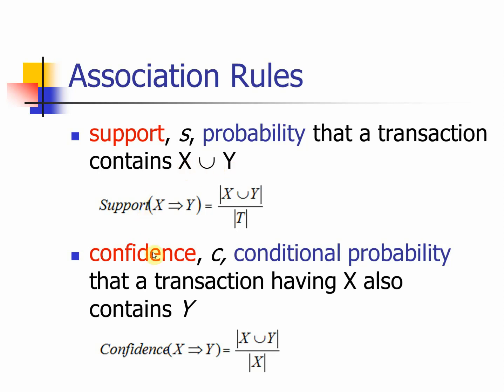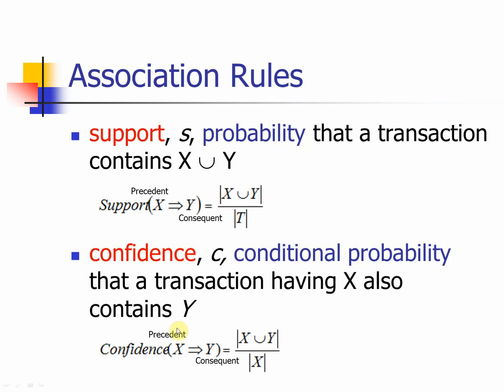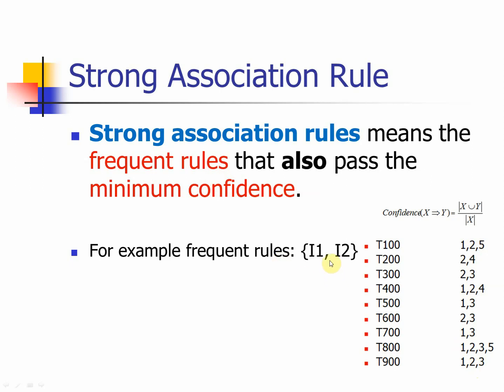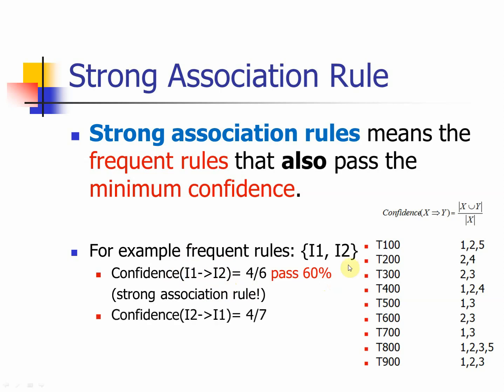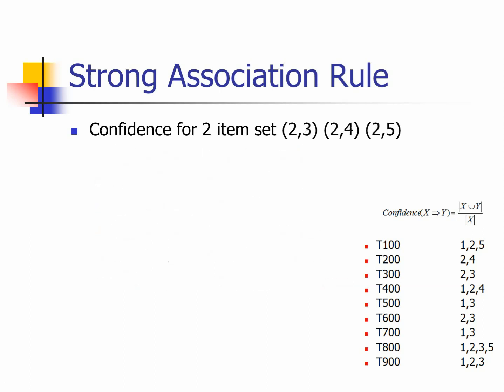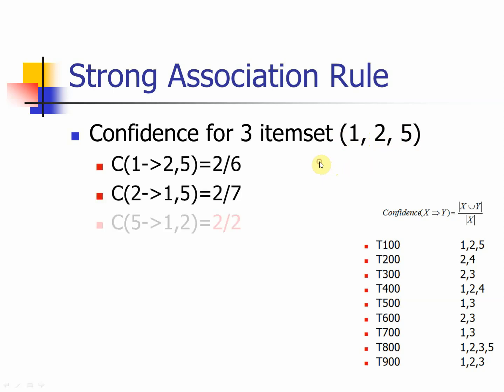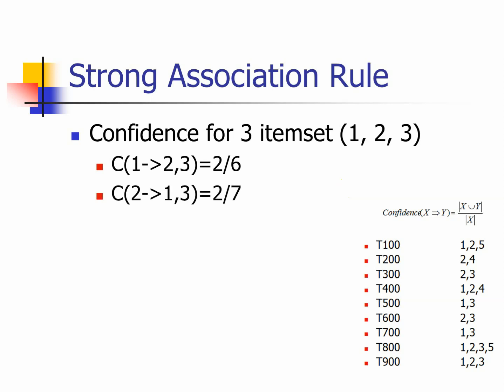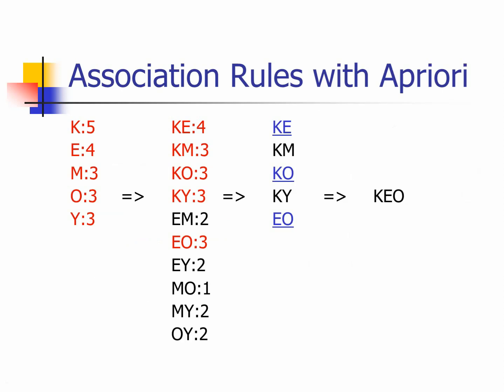CSCI 4370 5370 Association Rules part3